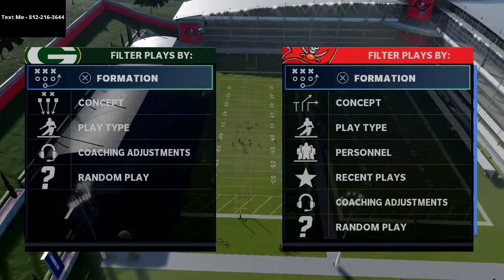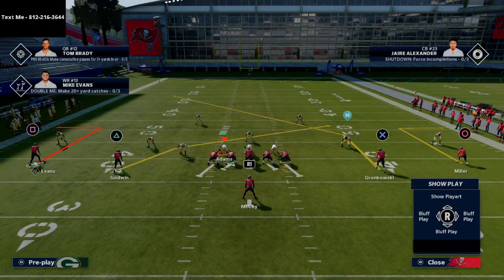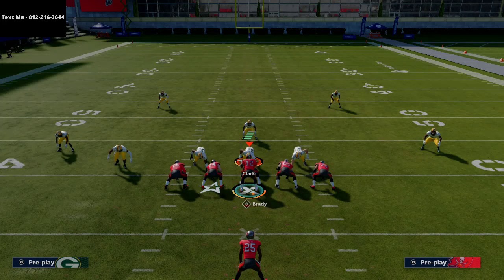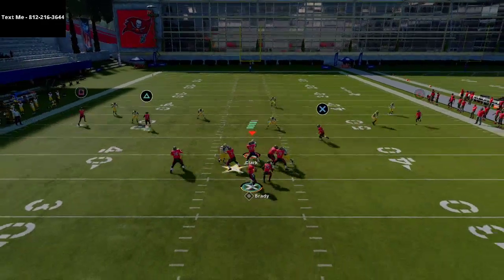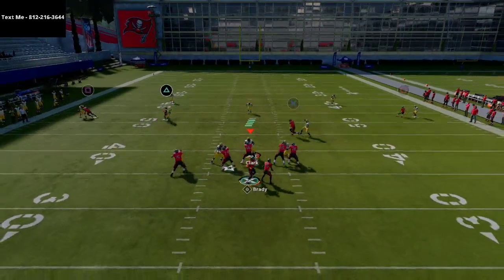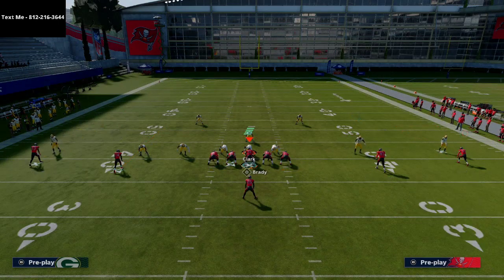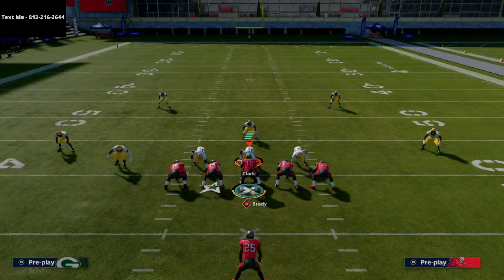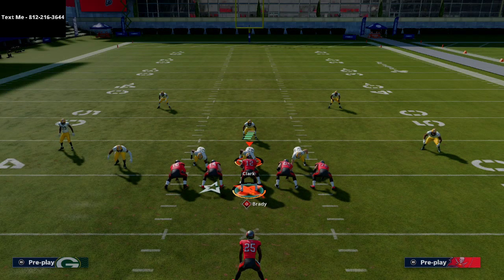Madden 21 - How to Beat Every Defense in Madden 21| Singleback Spread Quick Passing Scheme